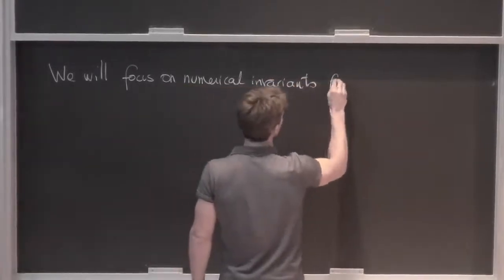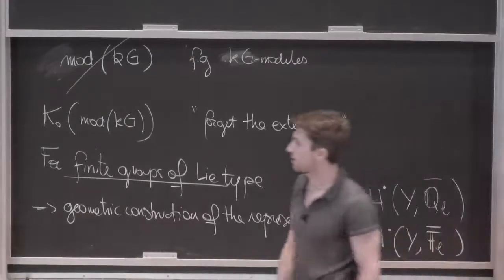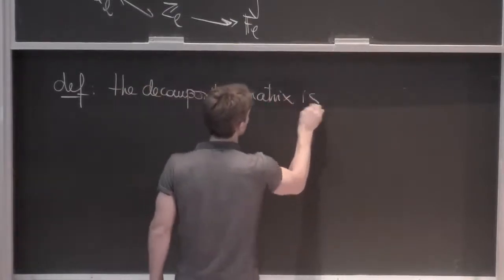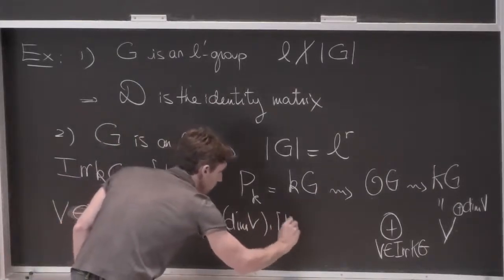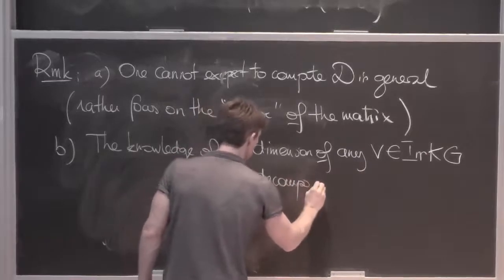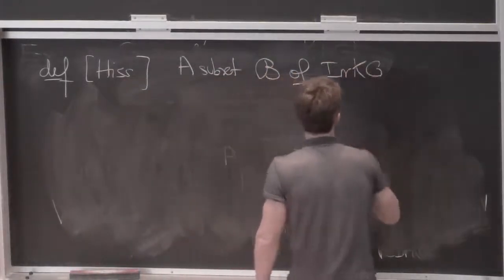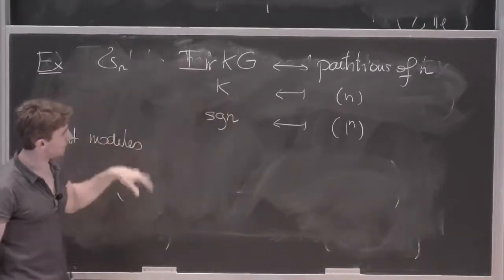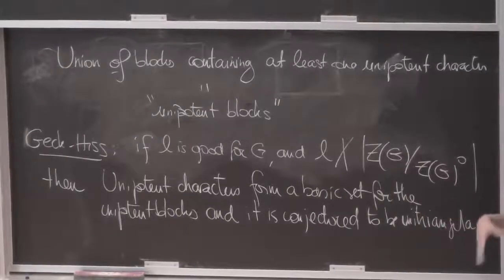Representations of finite reductive groups - from characteristic zero to transverse characteristic 1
This series of lectures will be centered on decomposition numbers for a special class of finite groups such as GL_n(q), SO_n(q),... E_8(q). I will first present what kind of numerical invariants decomposition numbers are, and what representation-theoretic problems they can solve. For finite reductive groups, I will explain how one can use Deligne--Lusztig theory to get basic sets of ordinary characters and to compute decomposition numbers. If time permits, I will mention a few open problems, including the case of small characteristic.

 Lecture 1 - Generalities on decomposition numbers

Lecture 2 - Basic sets for finite reductive groups

Lecture 3 - Computing decomposition numbers